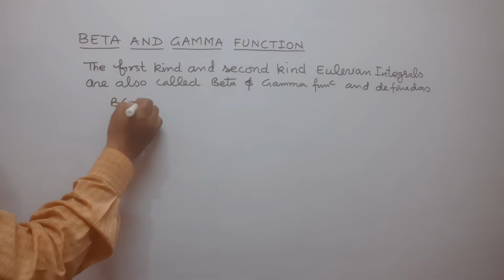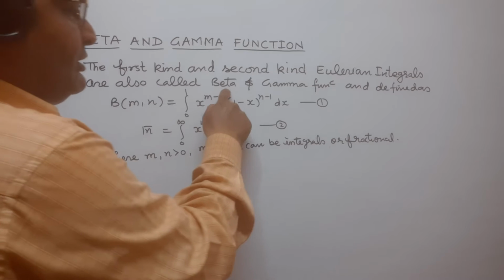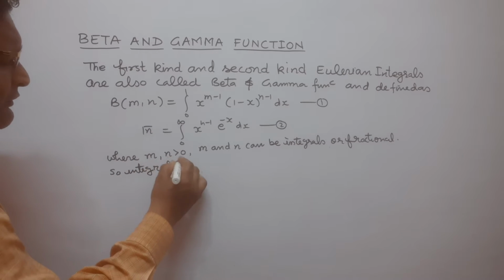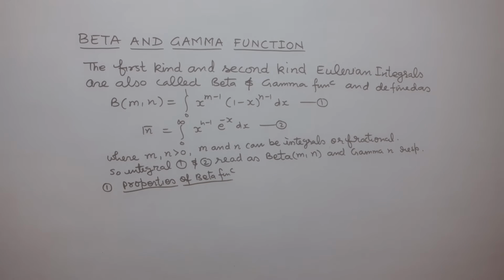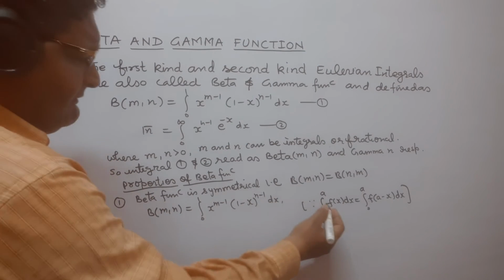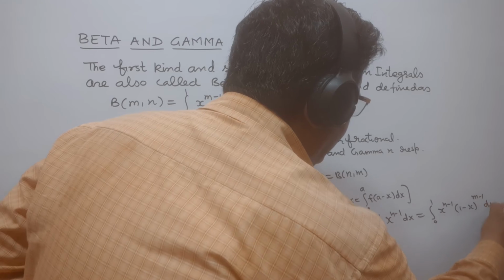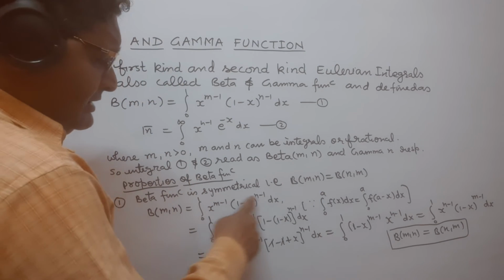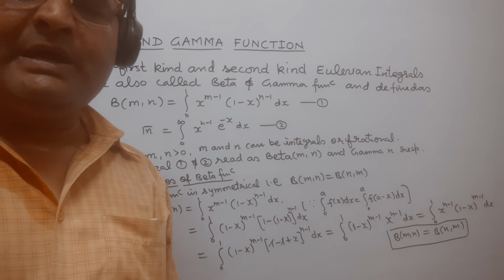B.Sc1:DEFINITION BETA AND GAMMA FUNCTION , BETA FUNCTION IS SYMMETRICALi.eB(m,n)=B(m,n)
B.Sc1:QUESTION ON  BETA AND GAMMA FUNCTION ,Integral Calculas ,B.A,B.Sc,B.Tech, TGT, PGT PREPERATION CHANNEL For Maths
gamma function
calculus
beta gamma functions
beta function
bsc maths
mathematics
integral calculus
ba maths
beta
gamma functions
engineering maths
engineering mathemtics
beta and gamma functions
integral
lucknow university
function
gamma function properties
gamma_function
beta_function
integration
beta functions
bsc mathematics
beta gamma function
applied mathematics
department of mathematics
all questions beta gamma function
property of beta function
gamma function problems
gamma function integral
gamma function proof
gamma function example
gamma function explained